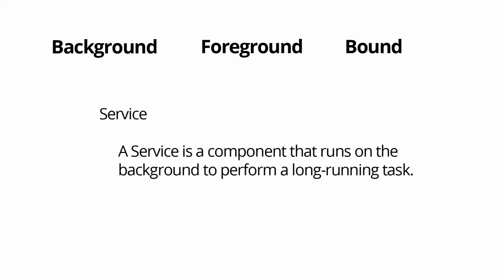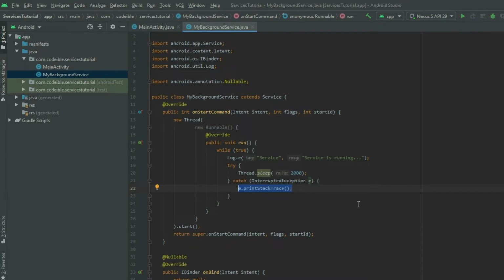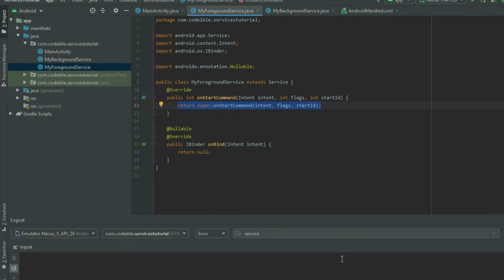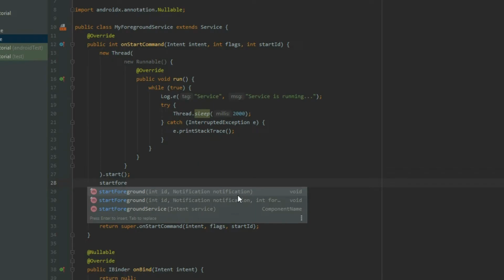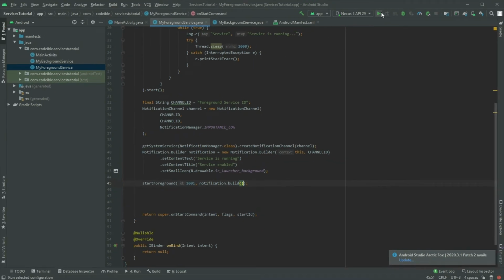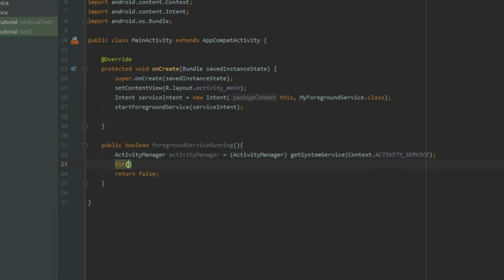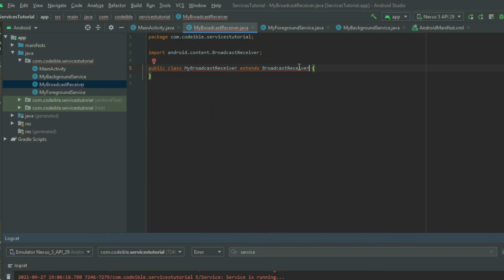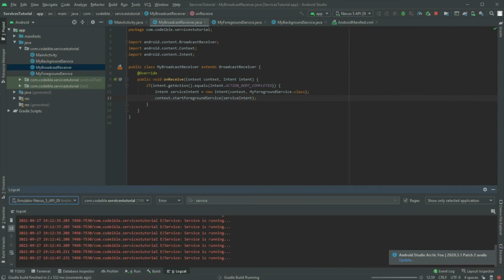Understanding and Using Services in Android: Background & Foreground Services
Hello, in this video, I will show you how to utilize Background and Foreground Services in Android.

There are 3 types of services in Android – Background, Foreground, and Bound. Each of these terms are misleading because it is not describing the behavior of how each service are used, but it is describing how they are terminated.

For Android Developers, a Service is a component that runs on the background to perform long-running tasks.

A Background Service is a service that runs only when the app is running so it’ll get terminated when the app is terminated.

A Foreground Service is a service that stays alive even when the app is terminated.

And a Bound Service is a service that runs only if the component it is bound to is still active.

0:00 - Start of video
0:12 - Background, Foreground, and Bound Services
0:50 - Creating and Demoing Background Services
3:42 - Creating and Demoing Foreground Services
11:12 - Restarting a Foreground Service on Device Reboot using BroadcastReceiver